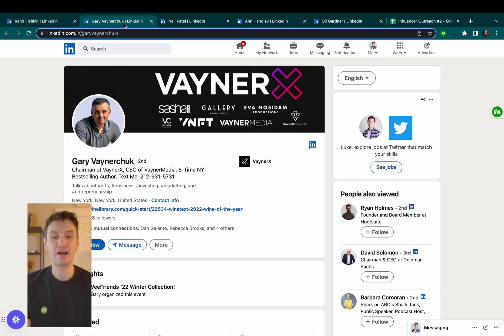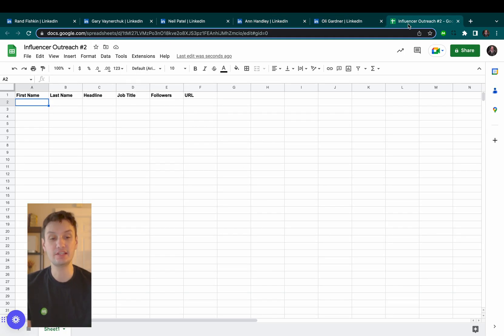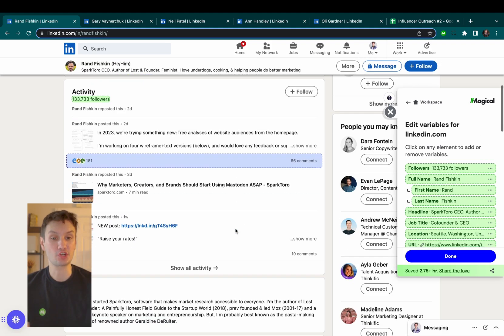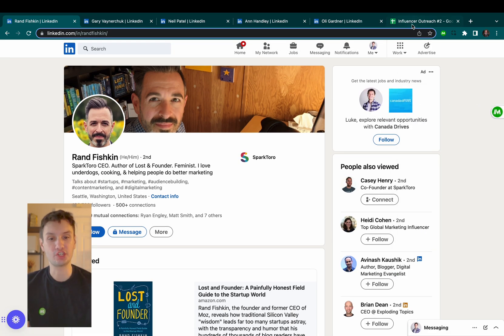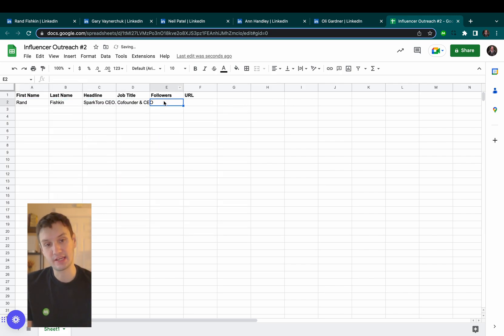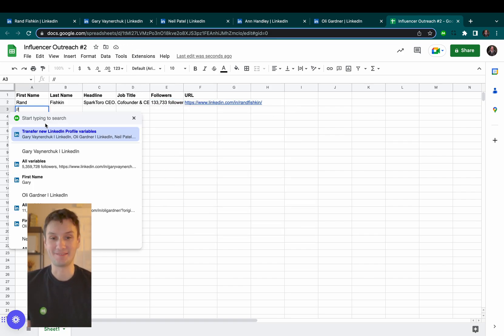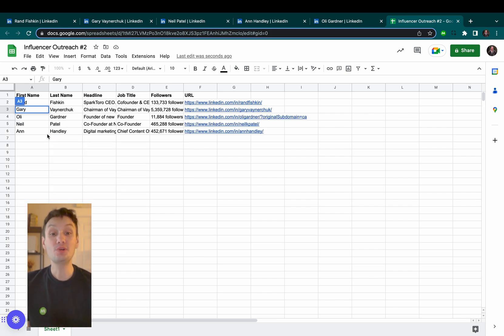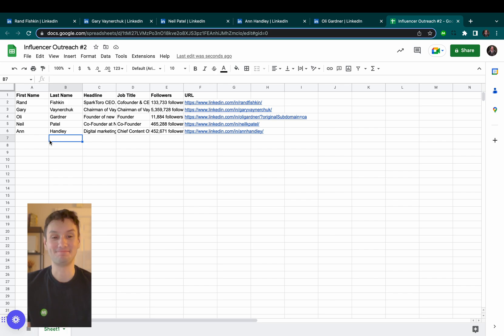Linkedin to Google Sheets | How to Transfer Data Instantly